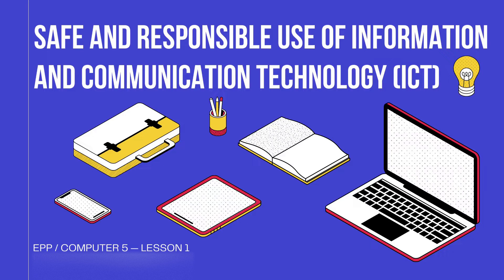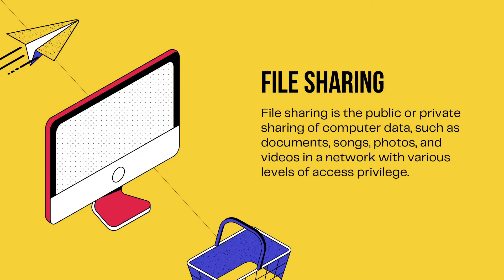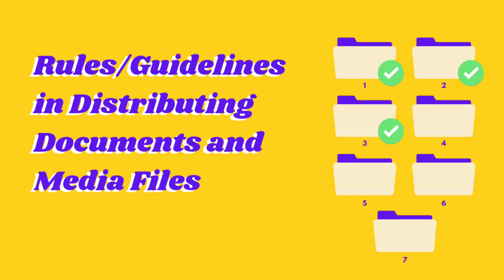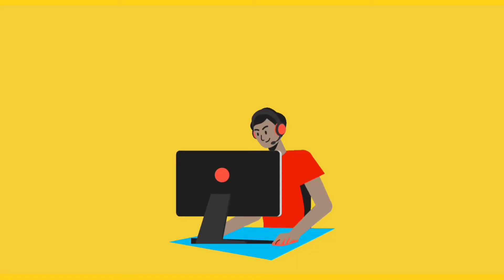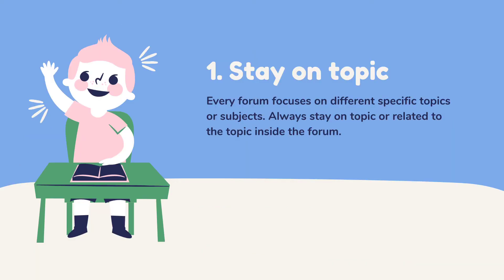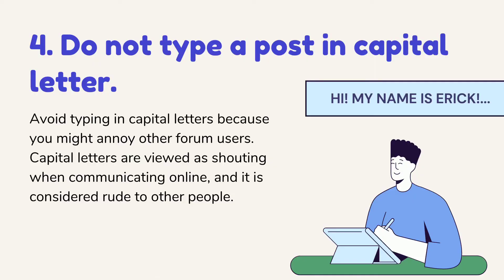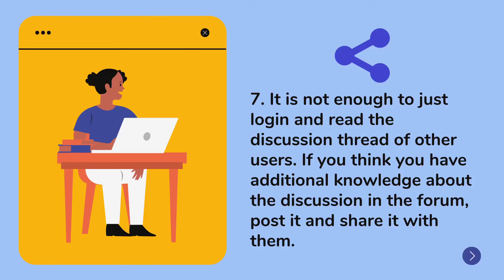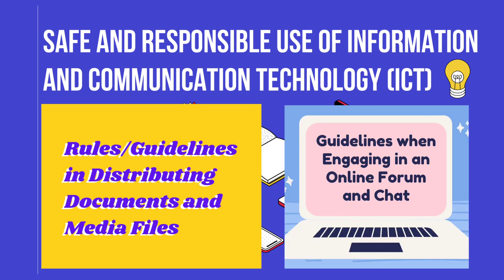Grade 5 EPP Q1. Lesson 1: SAFE AND RESPONSIBLE USE OF ICT │File Sharing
Grade 5 - Edukasyong Pantahanan at Pangkabuhayan
Lesson 1: SAFE AND RESPONSIBLE USE OF ICT

File sharing is the public or private sharing of computer data, such as documents, songs, photos, and videos, in a network with various levels of access privilege. While files can easily be shared outside a network (for example, simply handling or mailing someone your file on USB and hard drive), the term file sharing almost always means sharing files in a network,  even if in a small local area network (LAN).

Learning Competency:
At the end of the period, students should be able to:
-Understand the safeness and responsible use of ICT.

Content: Safe and Responsible Use of ICT

Learning Resources:
References: EPP 5 Module

Language used: English

Video Editing App used: Capcut

Please do not distribute my videos to any other platform. If you want to use my videos for educational purposes, please directly use the YouTube links of my videos or you may download but do not cut my intro and logo or even blur my name.

I will do shout outs on my next video for our new subscribers.

Facts about me:
☆ I'm a graduate of BSED Mathematics.
☆ I'm already a passer of LPT.
☆ I'm currently teaching in a private elementary school.
☆ I like editing videos.
☆ I love BTS and I'm an ARMY since 2017. I also stan SVT and Enhypen!